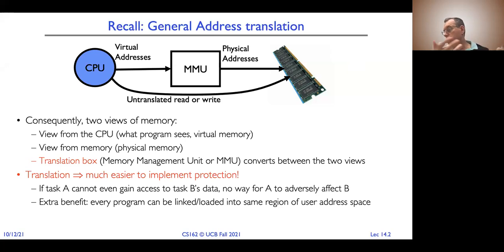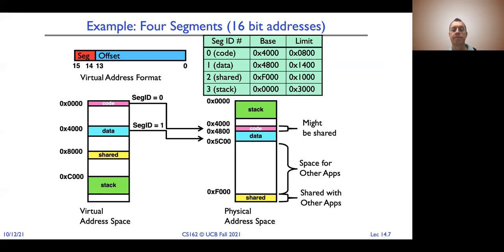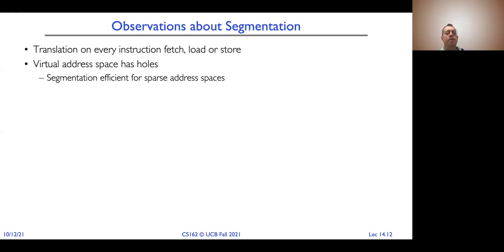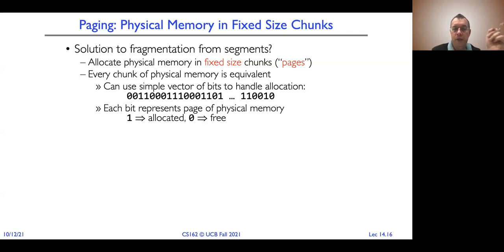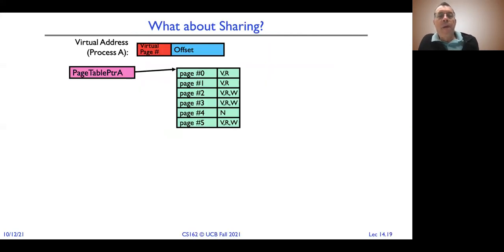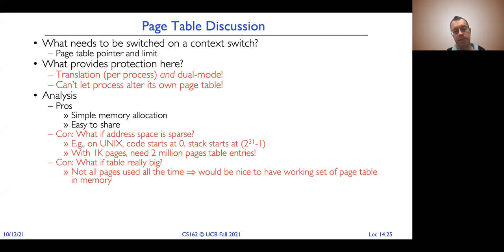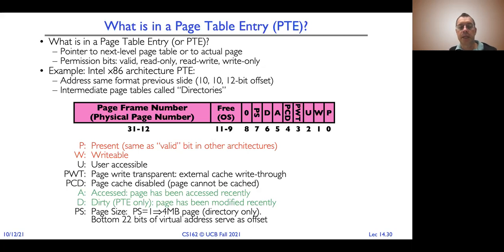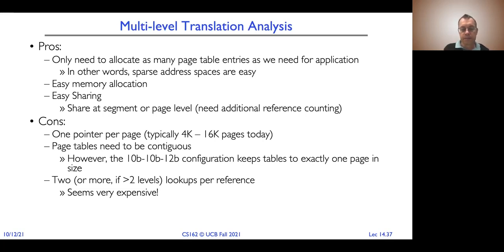[CS 162][FA21] Lecture 14